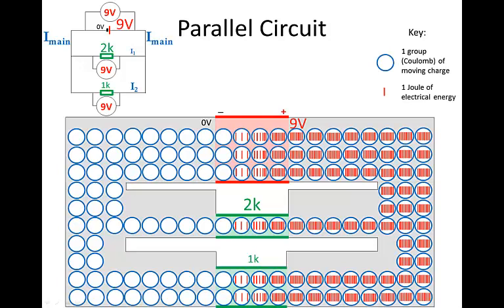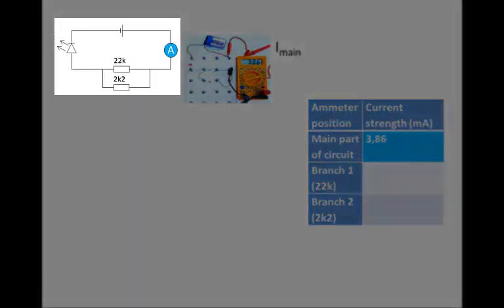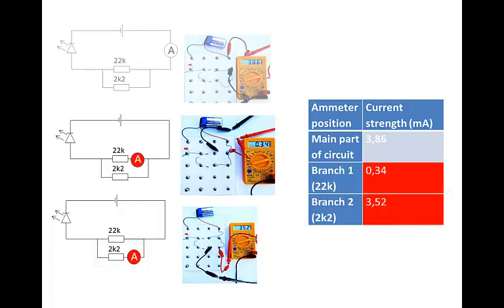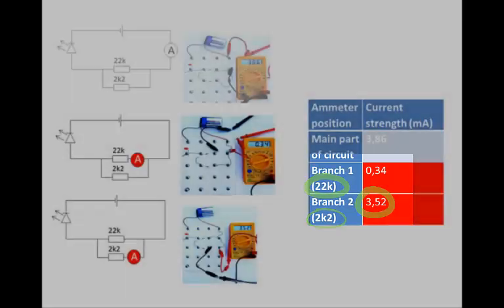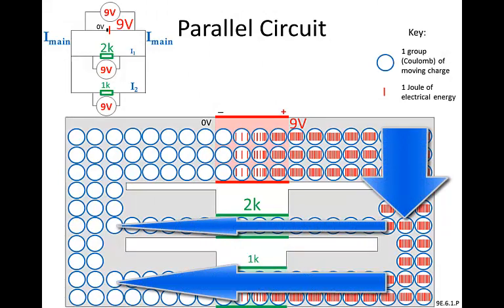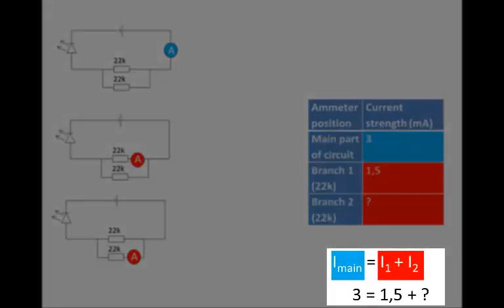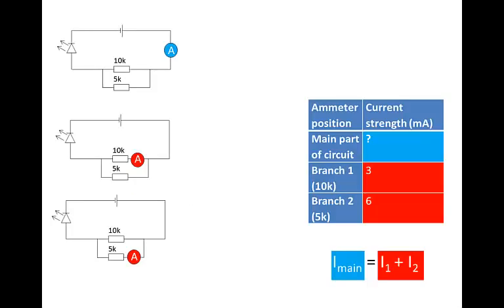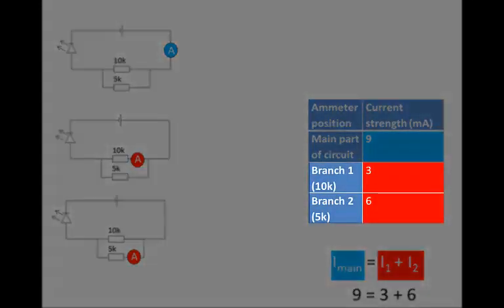Measuring Current strength | Parallel Electric Circuits